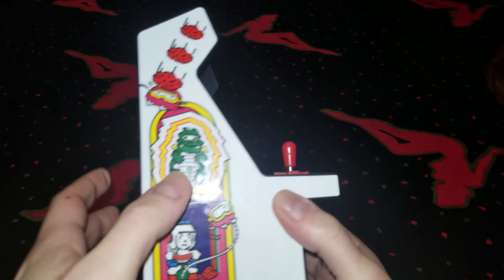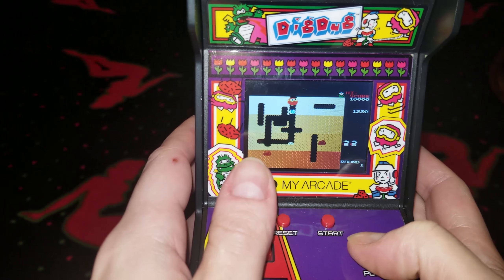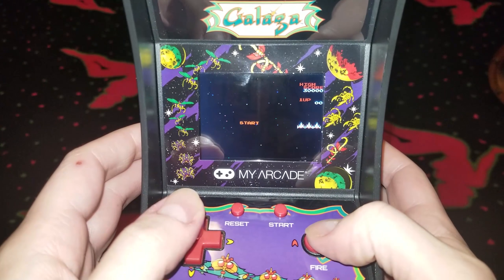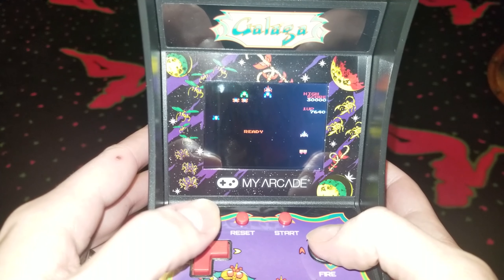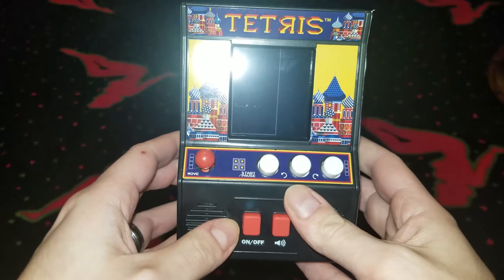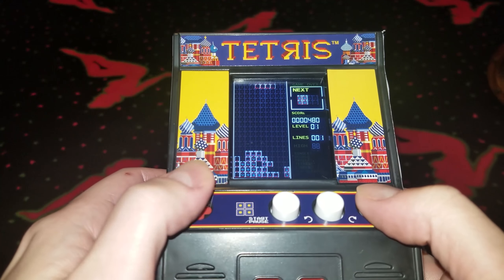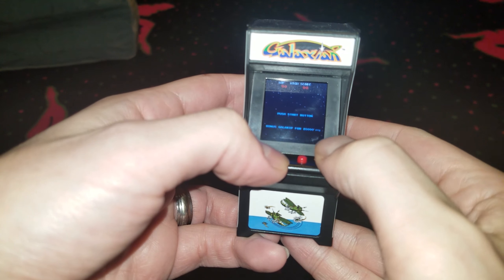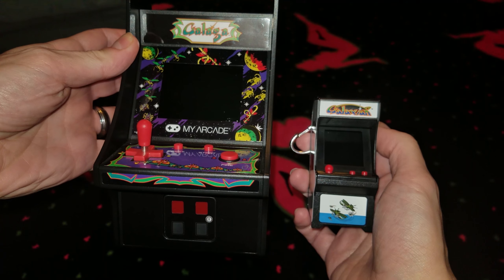EVEN MORE Arcade Classics Miniature Cabinets/Tiny Arcade Hands-on - Review 2018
And you thought two videos were enough?  Here are four recently purchased miniature arcade machines that I simply had to share with you.

Dig Dug My Arcade

Galaga My Arcade

Tetris Basic Fun

Galaxian Tiny Arcade